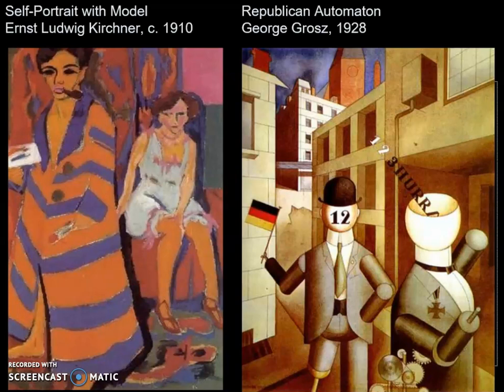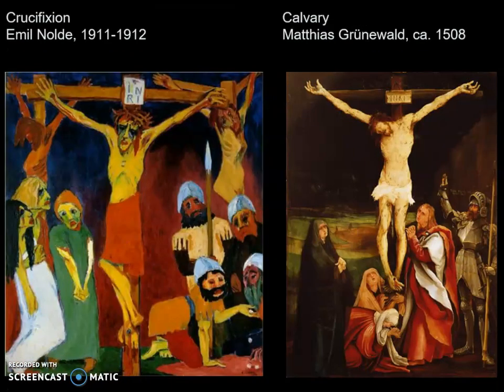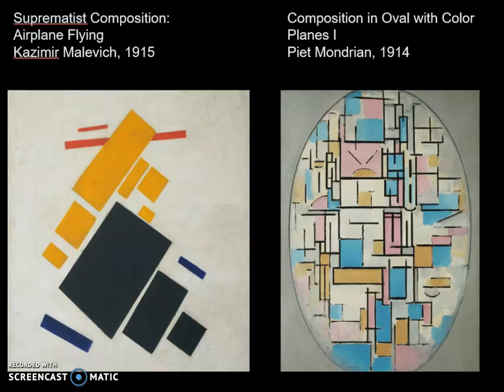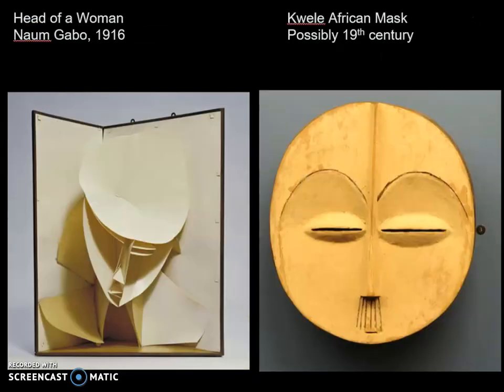Die Brücke & Constructivism